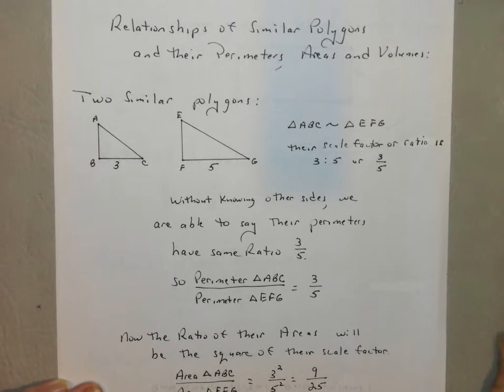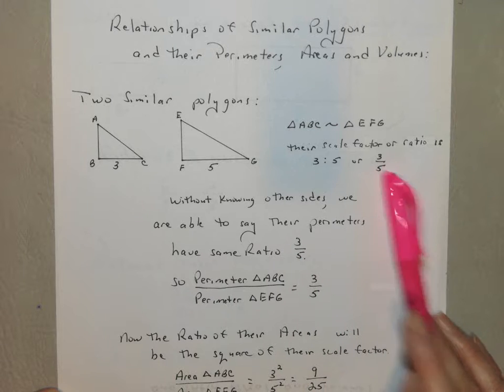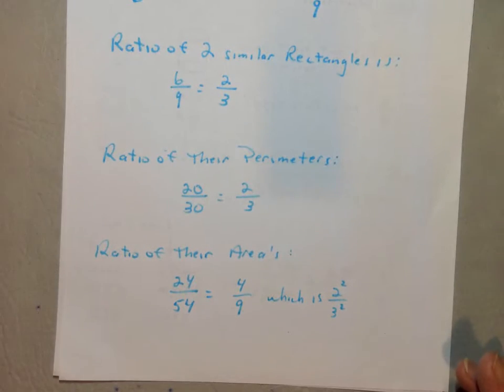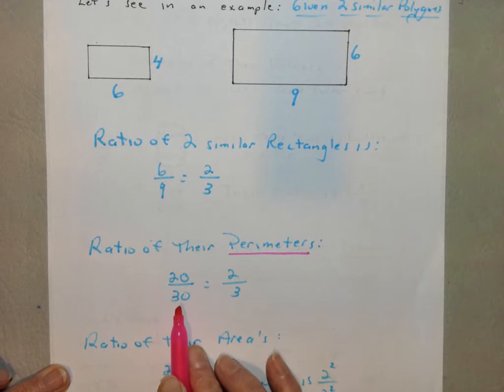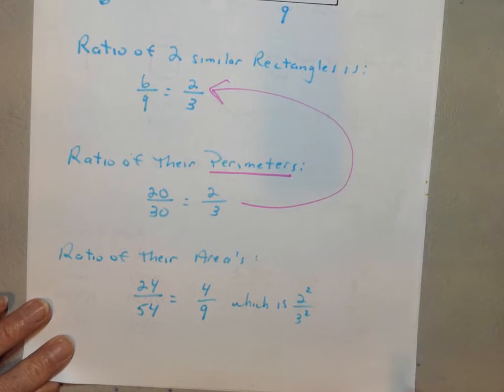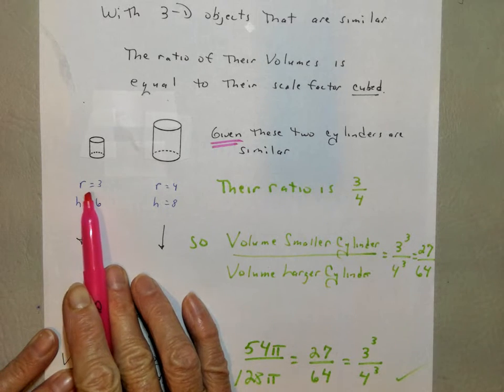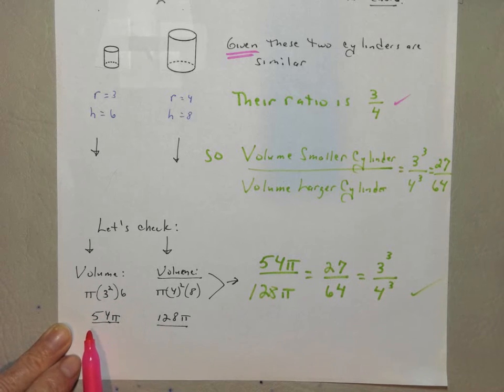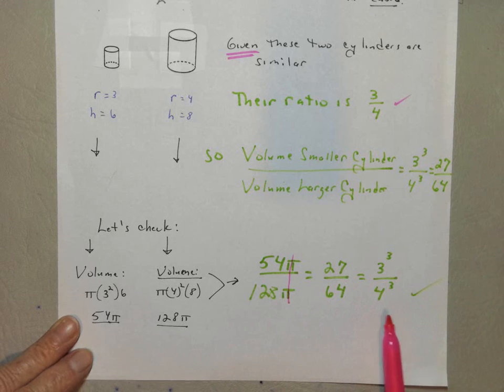similarPolygonRatios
discover the relationship of similar polygons and their perimeters, areas and volumes